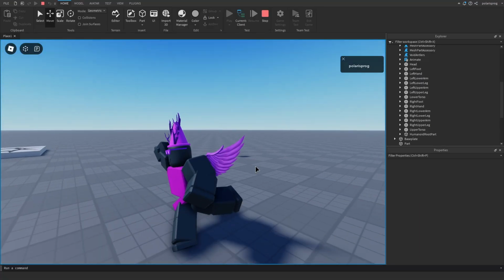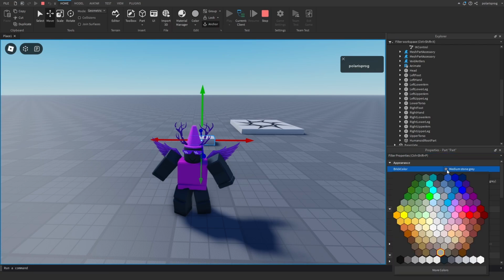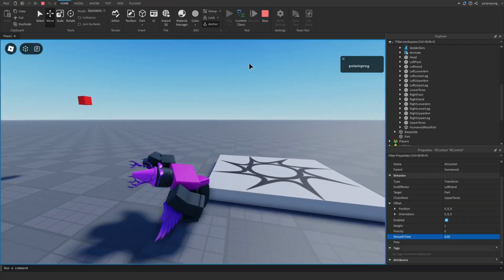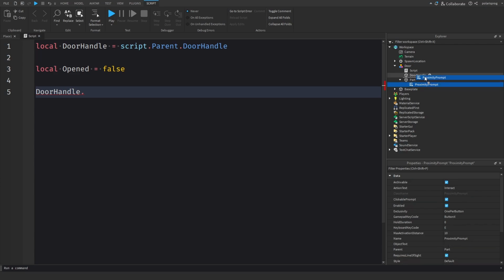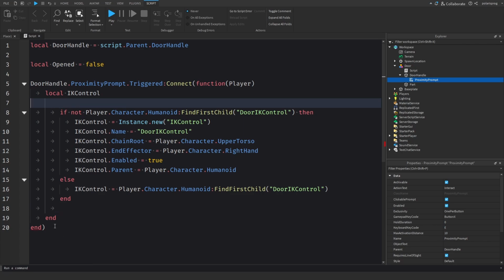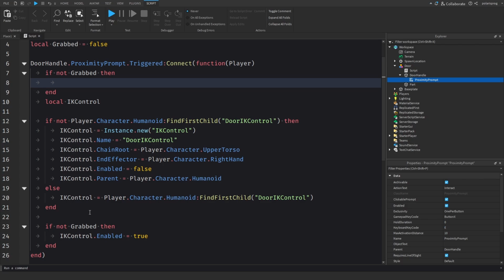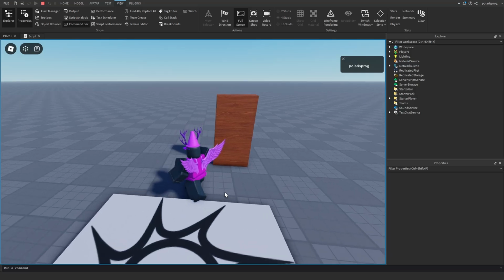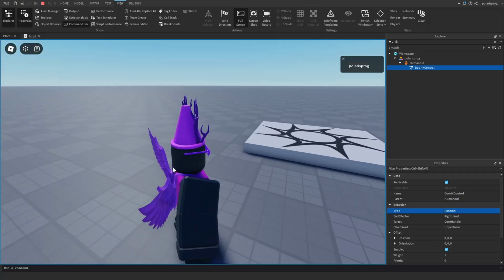IKControls Are Really Weird